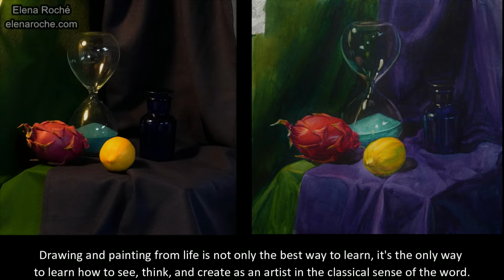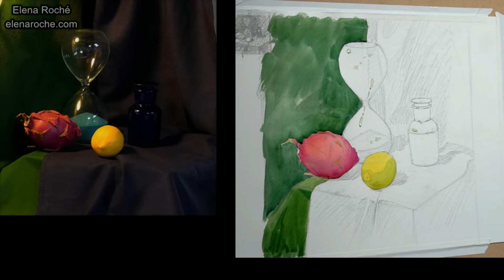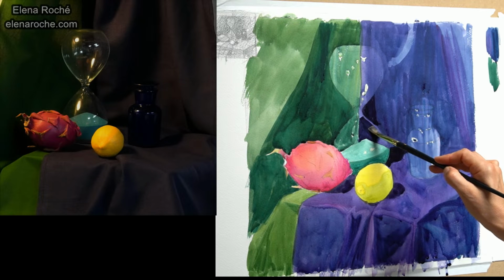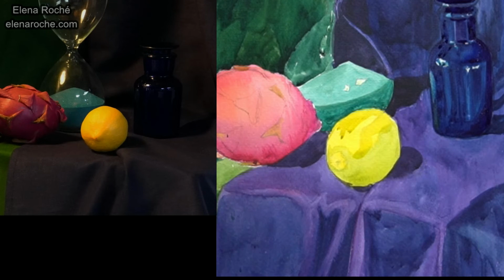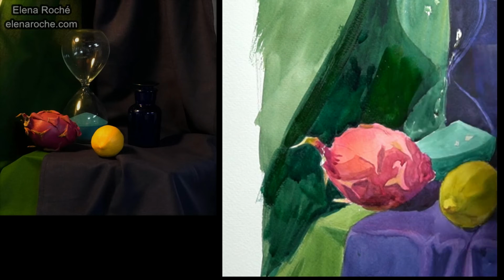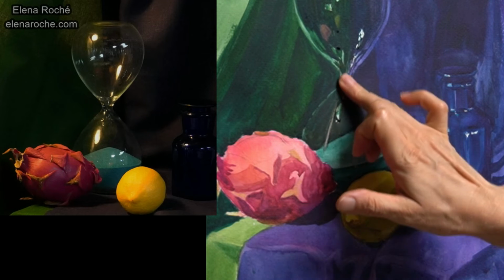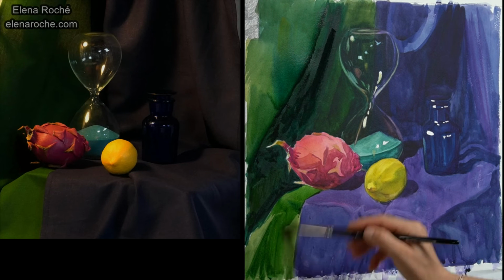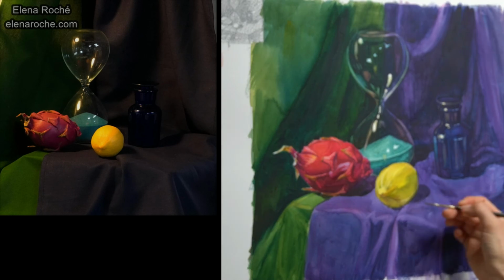In-depth Study of Dark Values, Academic Painting Still Life in Watercolor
Painting dark values is not an easy task for young art students. It may be especially intimidating to do so in watercolor. In this Part 2 video, I explain the goal of this still life exercise. Prior to this, the students practiced painting a variety of objects with various textures and values. This is the next step, the study of dark values. I show the whole process. I explain how to think about what you are looking at and what you are seeing. I stress the key principles of painting from life.

This video should be very helpful to art students of all ages even those who are not interested in painting still life because the rudimentary principles of painting I teach in this video are the same no matter what you paint. In the Russian Art Academy still life drawing and painting courses are a prerequisite to portrait, figure and plein air.

In my tutorial videos, I teach invaluable knowledge that will lead to improvements in your artistic skills overall. What I teach is not my method, style, preference or opinion. It is not something I discovered. I don't reveal secrets, tricks, or tips. I teach a centuries-old, time-proven method developed by the masters built on undisputed art principles. It is a tradition, a way of thinking about the world, a way of seeing it and representing it in any given medium. Slowing down, taking your time, paying attention, thinking, asking questions and finding answers takes time. This is the art academy's way of learning. Taught this way, a student can pick up any medium, including digital, be creative and start producing quality artwork.

I often hear that in the United States traditional arts were not taught for decades and that today's successful representational artists had to start over again, re-discover techniques, and develop methods. Since I came from Russia where traditional arts were preserved and the same teaching method continued uninterrupted for centuries, passed from one master artist to the next, I don't have to reinvent the wheel and I don't claim to have developed it. To me the traditional arts weren't forgotten or discarded, they were always admired, taken seriously and taught at a high level. Thus I am striving to preserve the uninterrupted thread of the representational art's tradition.

Elena Roché was academically trained in Moscow, Russia. She now lives in Southern California and works as an independent artist and art teacher. Visit her website